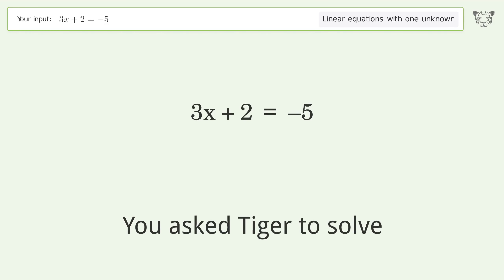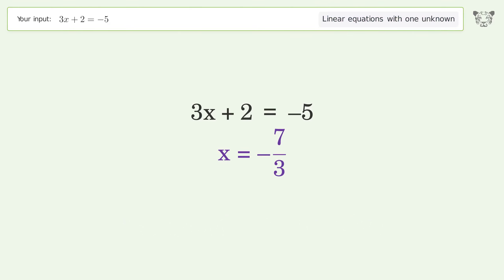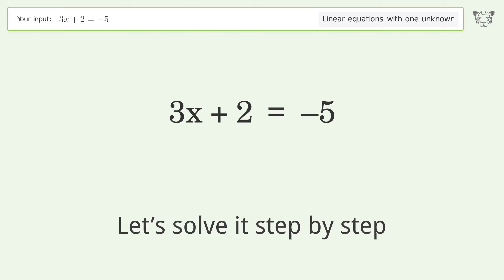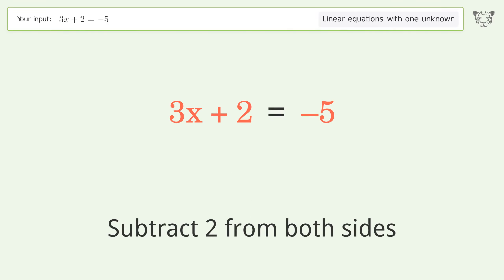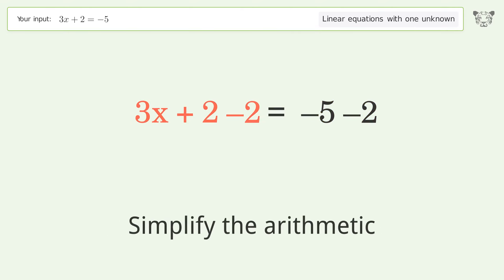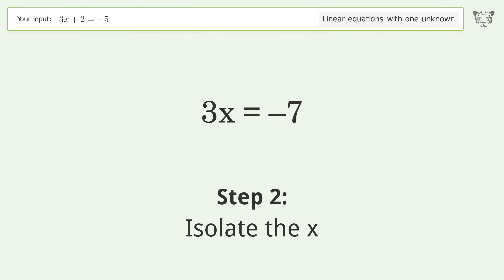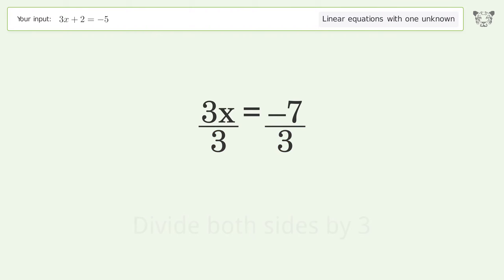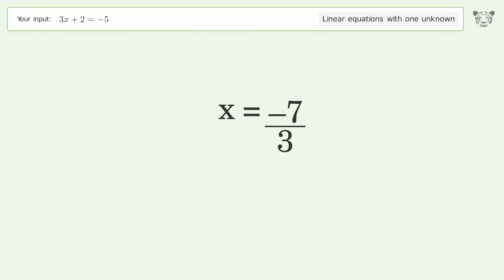Solve 3x+2=-5: Linear Equation Video Solution | Tiger Algebra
Struggling with 3x+2=-5? Watch our step-by-step video on Tiger Algebra to master this linear equation effortlessly. Also check out for more tips and tricks for dealing with linear equations with one unknown